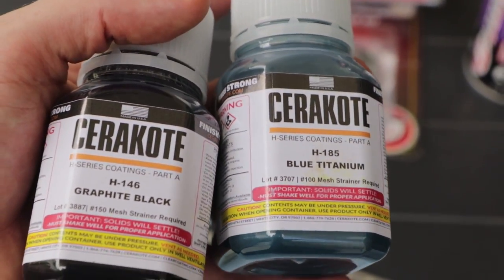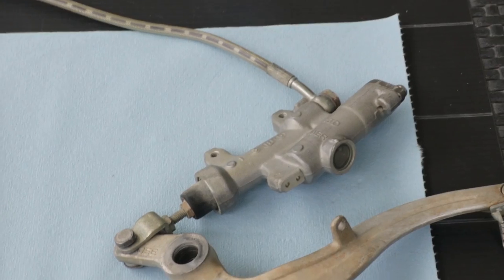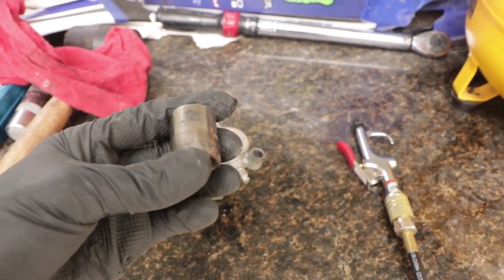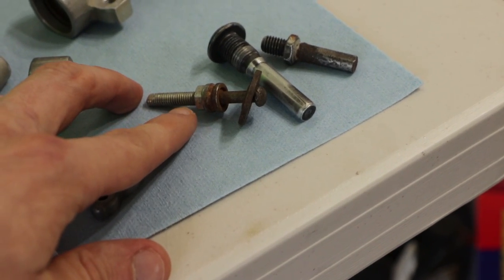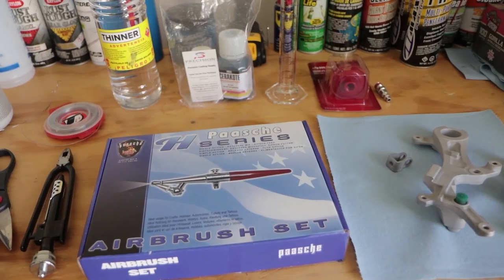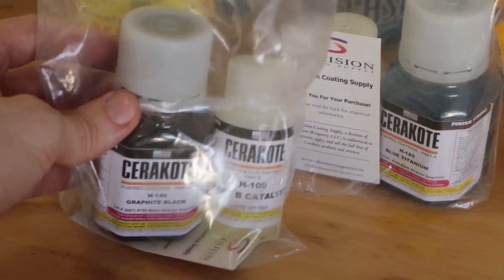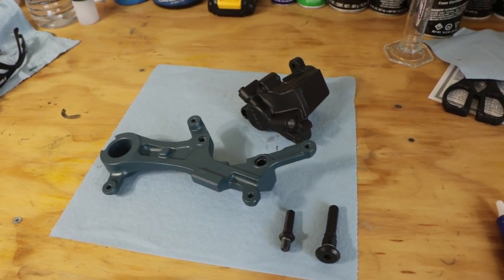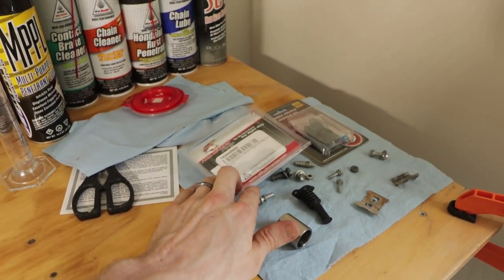YZ450F Supermoto Build: Rear Brake Rebuild + Cerakote 1st Time Ever! Ep.6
Wow this rear brake setup come out looking SICK! I spent dam near all week getting everything setup and learning how to Cerakote but I think it was all worth it. These components look super trick.

Painting Tent
Graphite Black Cerakote
Blue Titanium Cerakote
Rubber Plugs
High Temp Tape

Camera: Canon 80D
Mic: Shure VP83
Editing: Adobe Premiere Pro